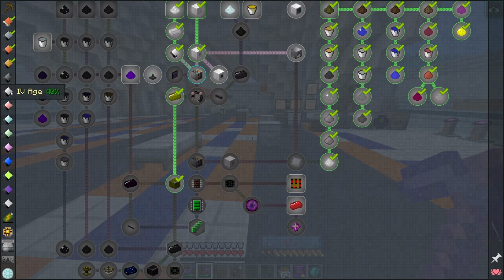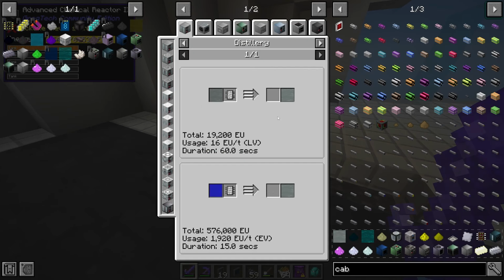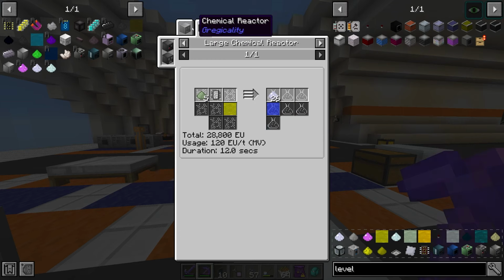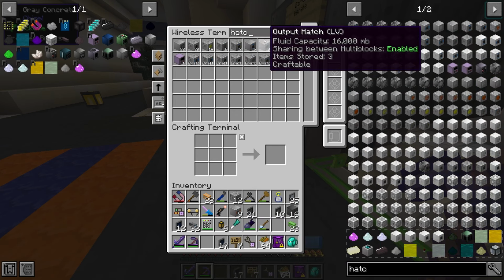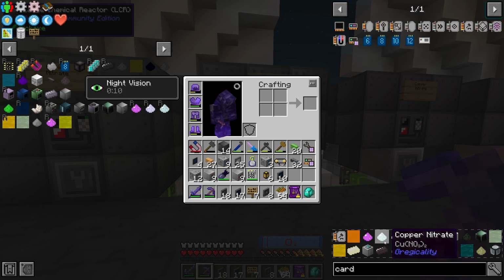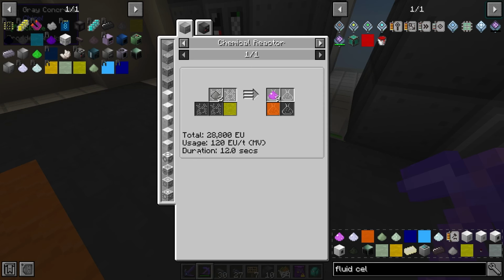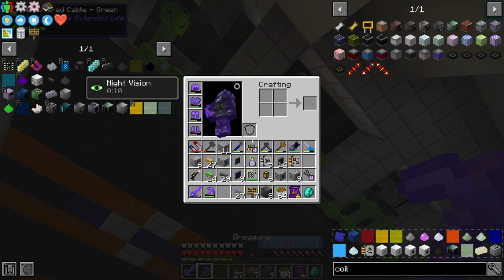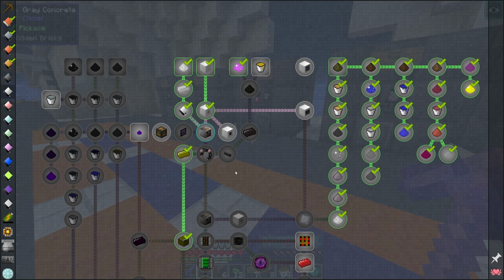Technological Journey - 47 - Colorful Dusts require Colorful Boards!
Cowabunga Gamers, Let's work on both Progression and base improvements.